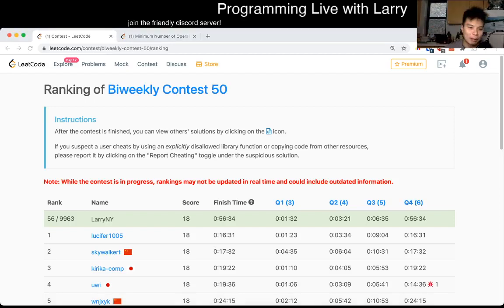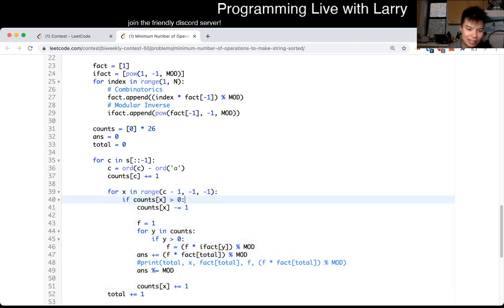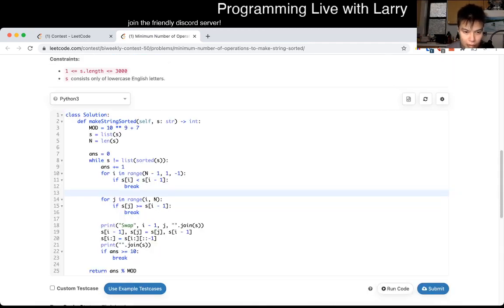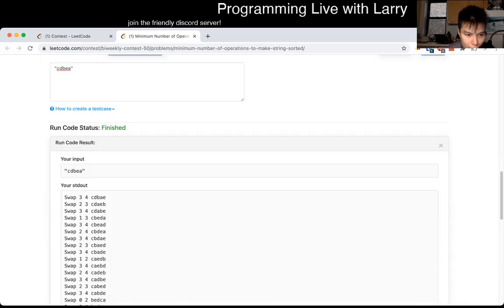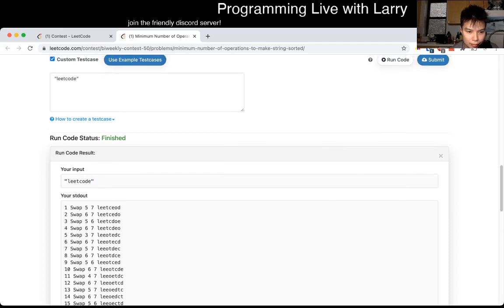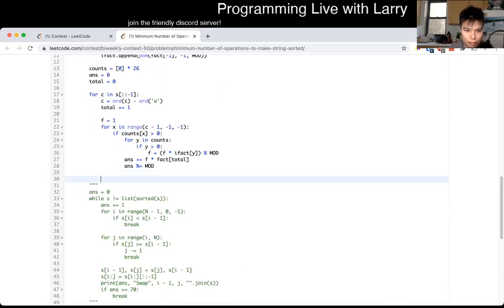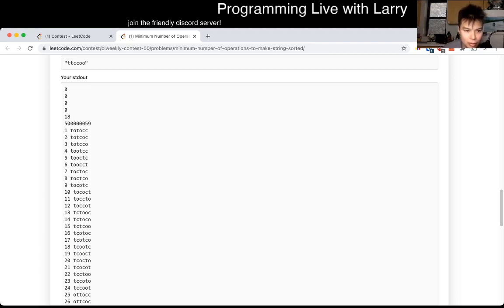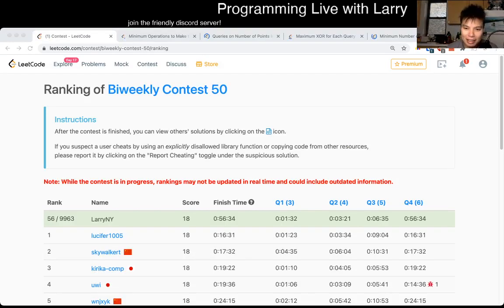1830. Minimum Number of Operations to Make String Sorted (Leetcode Hard)